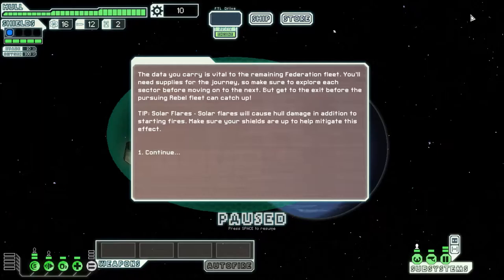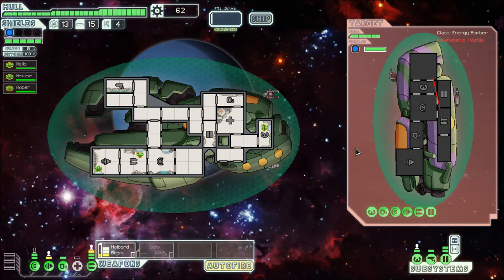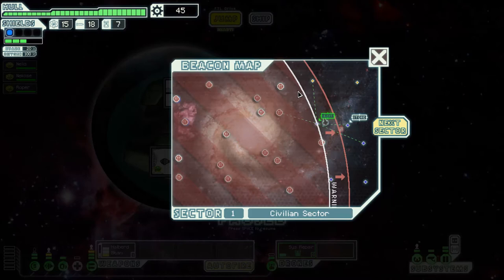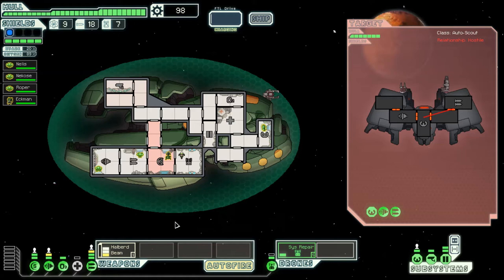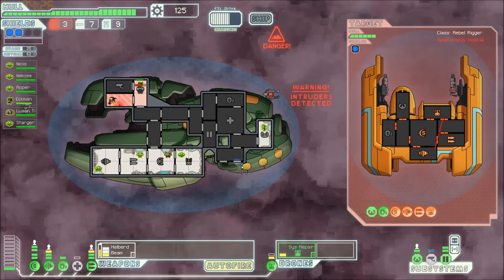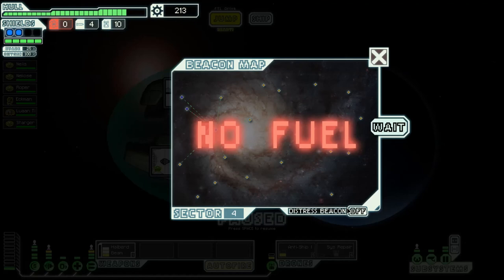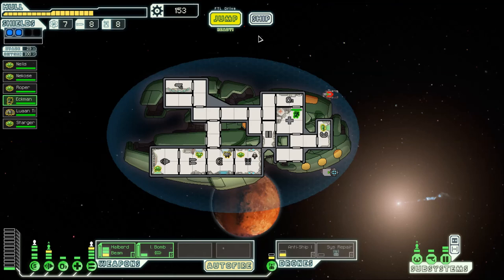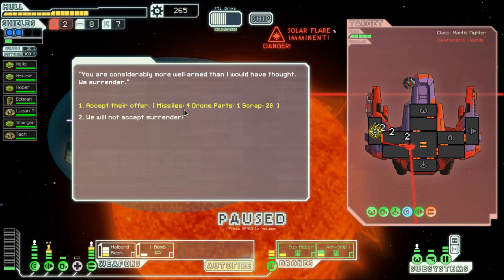FTL: The Adjudicator part 1